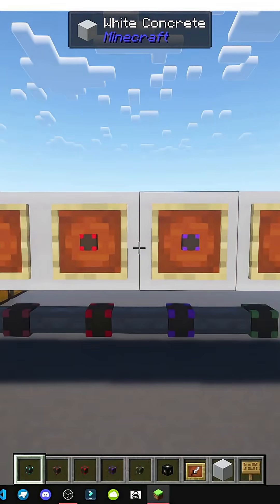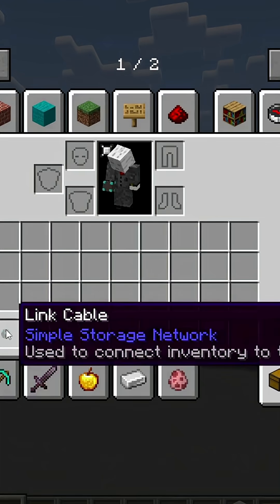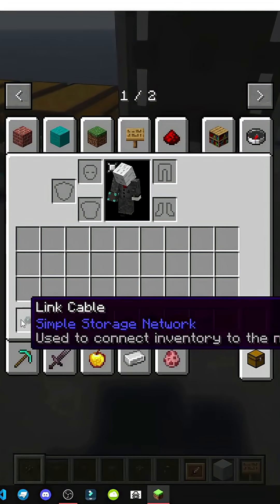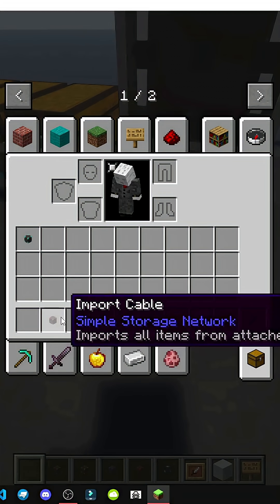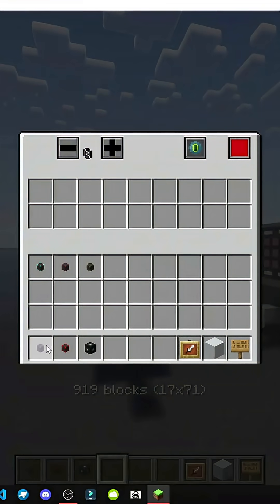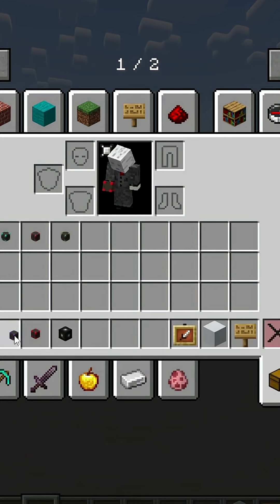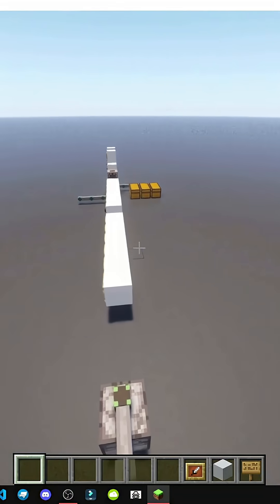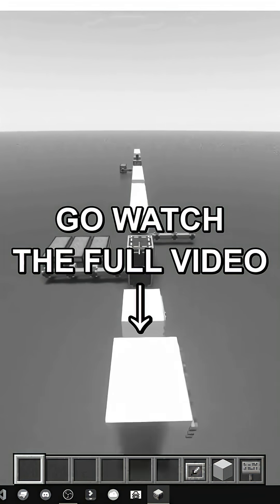HOW CABLE TYPES WORK IN SIMPLE STORAGE NETWORK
Learn about the different types of cables in Simple Storage Network and how they're used to connect vaults, ovens, and more. 😊